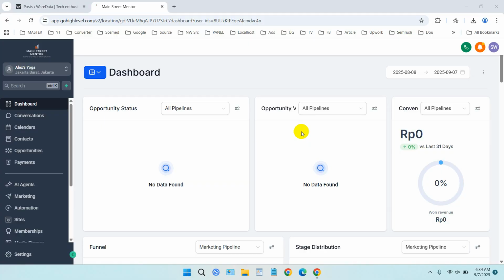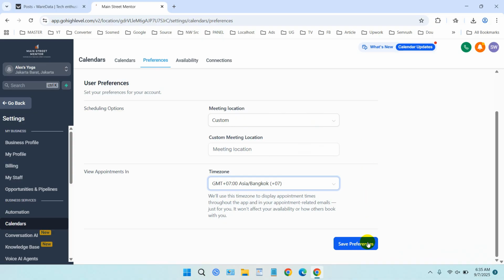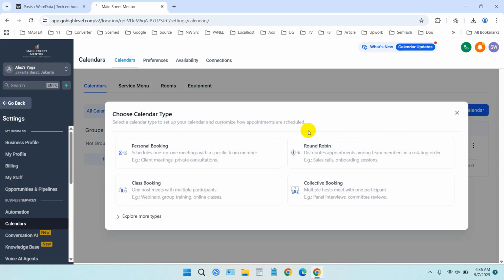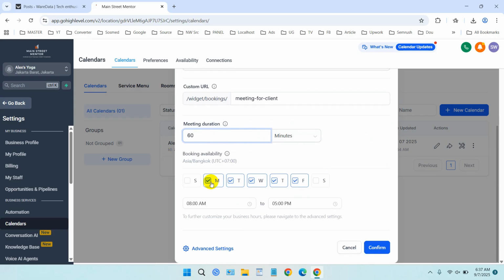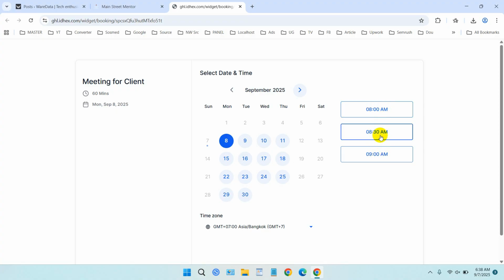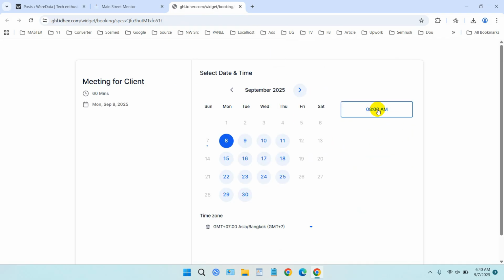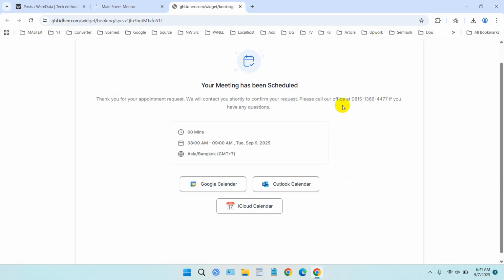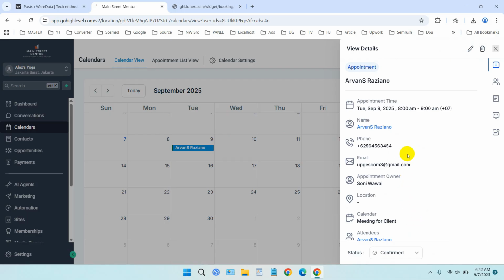How to Create Calendar for Booking in GoHighLevel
By utilizing the calendar in GoHighLevel, there are many things we can do, such as creating web pages for appointments, bookings, and so on.